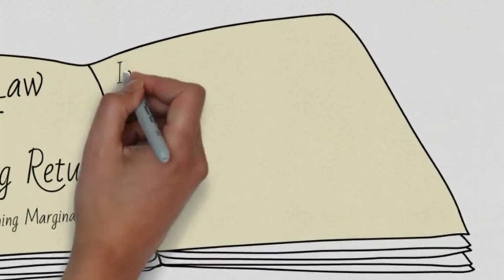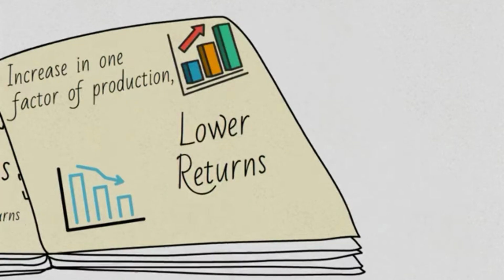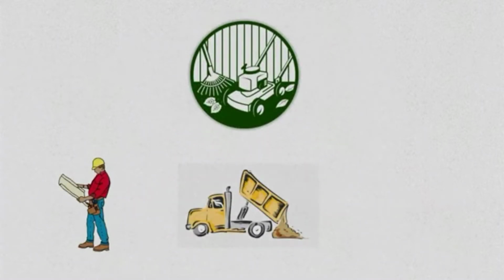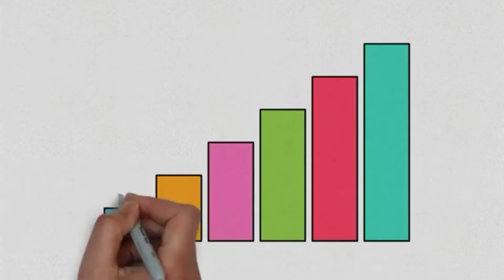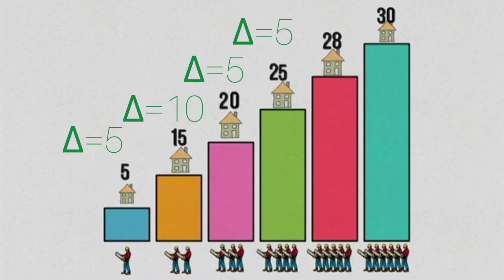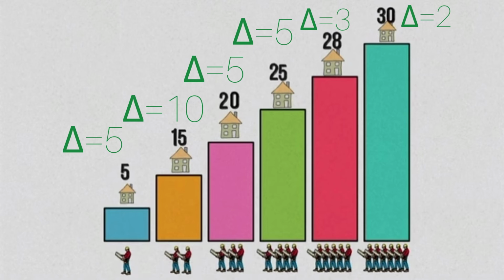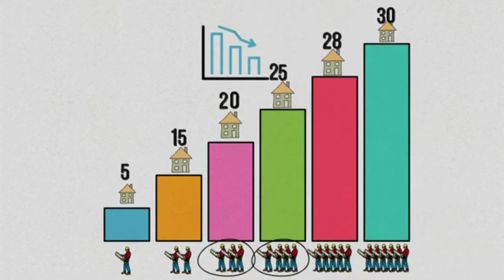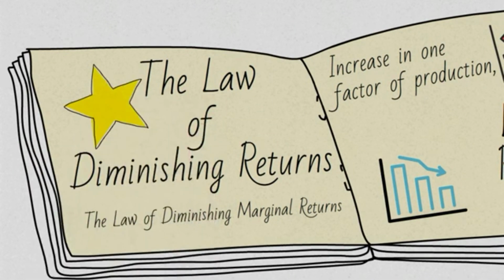Diminishing Returns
In this video, I will explain the Law of Diminishing Marginal Returns.